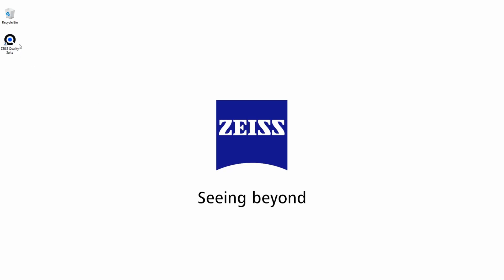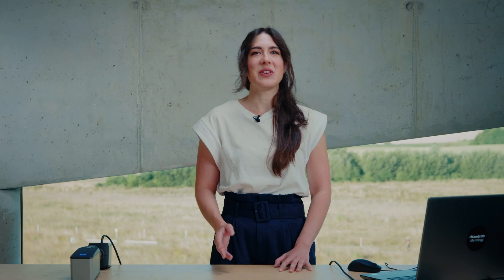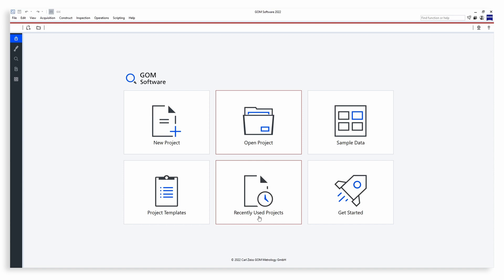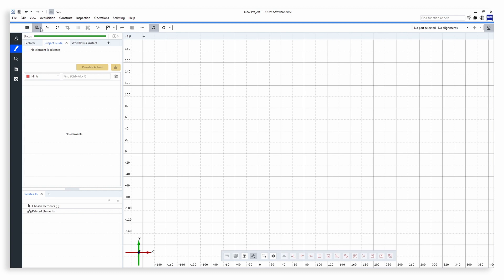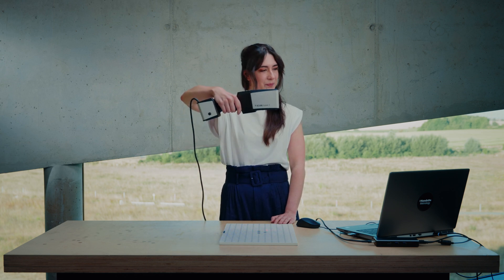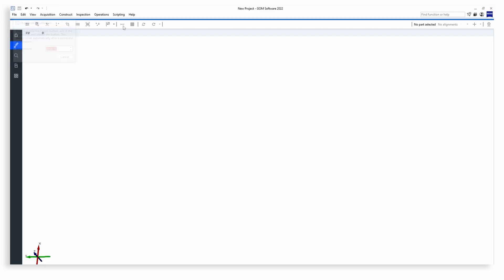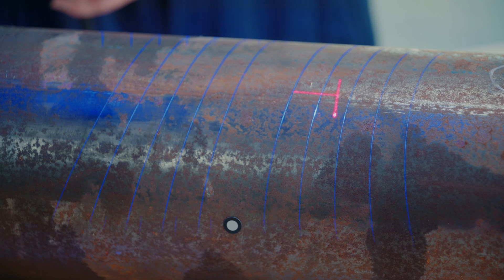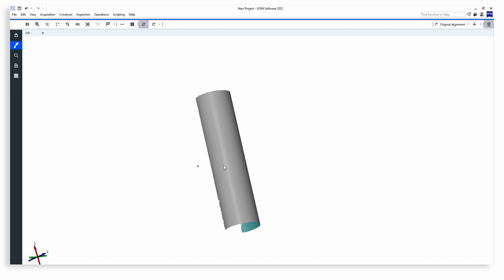ZEISS T-SCAN hawk 2: Your first use of ZEISS INSPECT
Start your first scan now. In our Getting Started we demonstrate how easy it is to start scanning with the T-SCAN hawk 2. Besides the calibration process, Aysel navigates you through the ZEISS INSPECT software and gives useful tips and tricks for your first scan. All functions shown are available in the current software version.

Do you want to find out more about the handheld 3D scanner T-SCAN hawk 2?